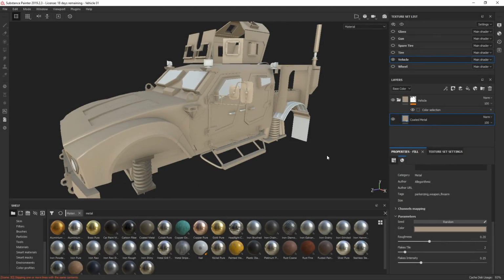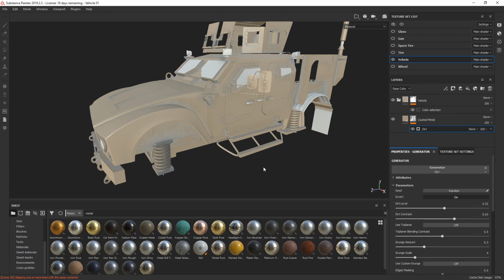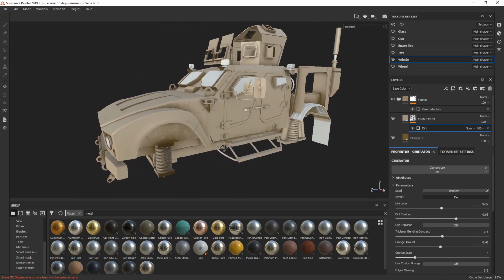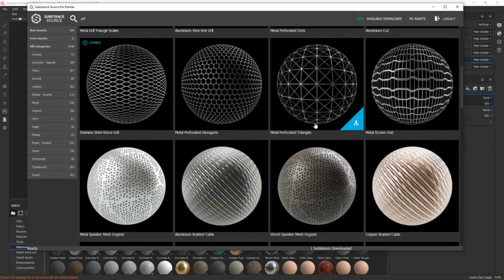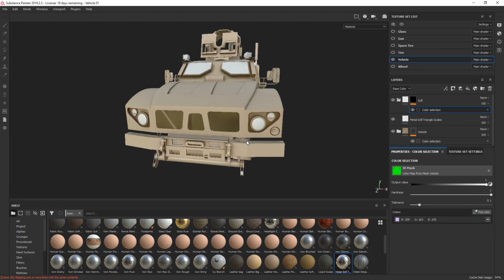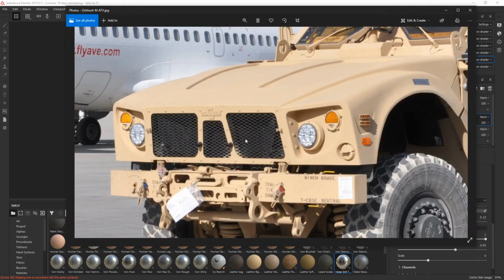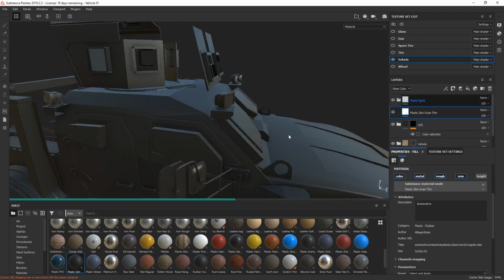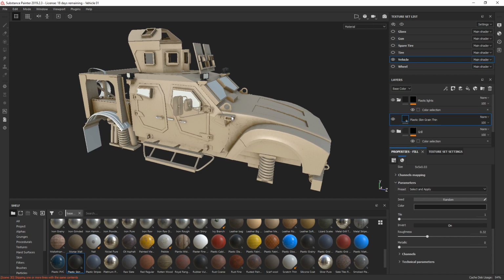#107 Beginning the Textures for the Vehicle